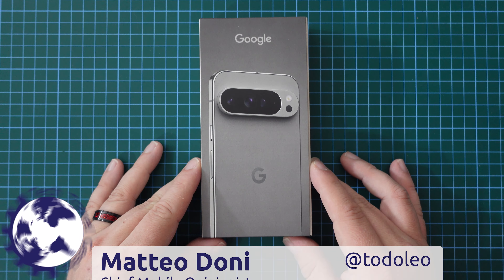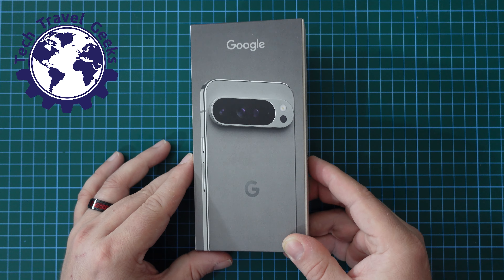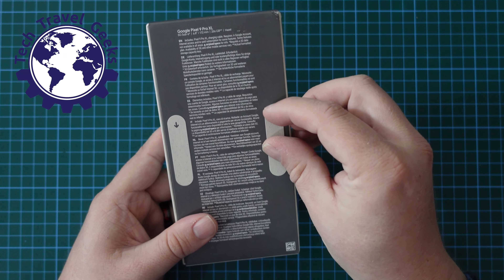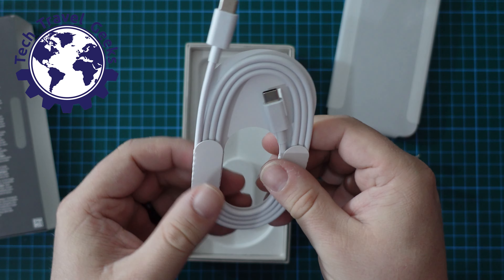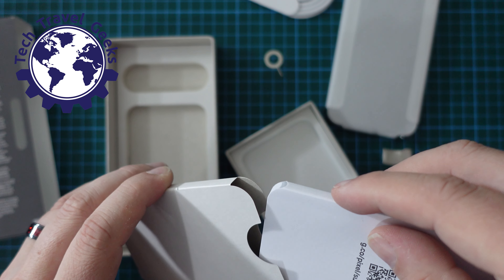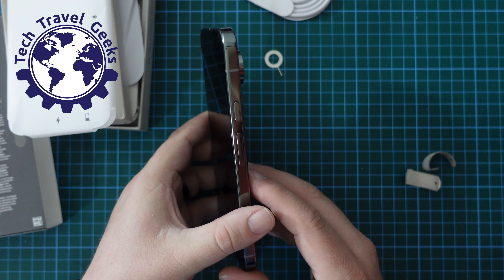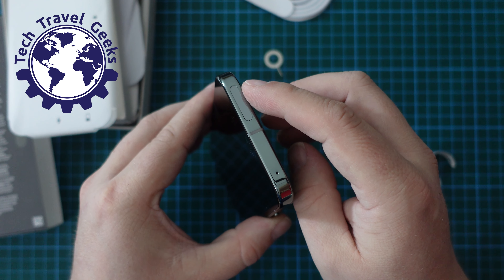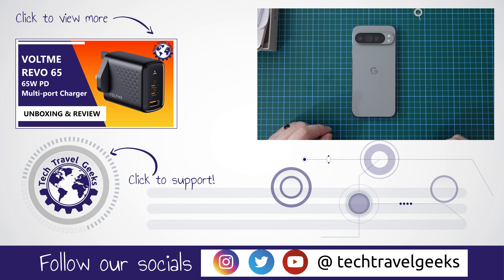Google Pixel 9 Pro XL Hazel Unboxing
Our Chief Mobile Opinionist, Matteo, unboxes the Google Pixel 9 Pro XL he purchased. This is the beginning of our coverage of the latest Google flagship smartphone of 2024.

Google Pixel 9 Pro XL available to purchase on Amazon